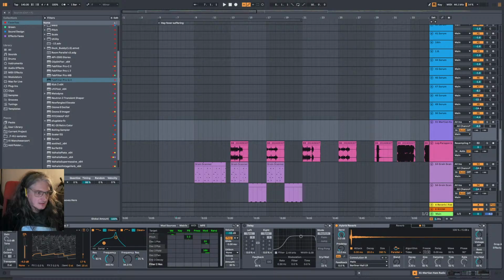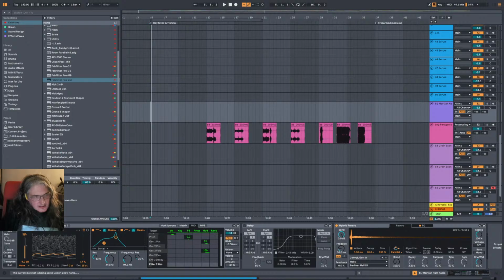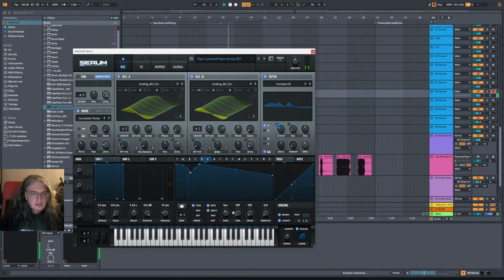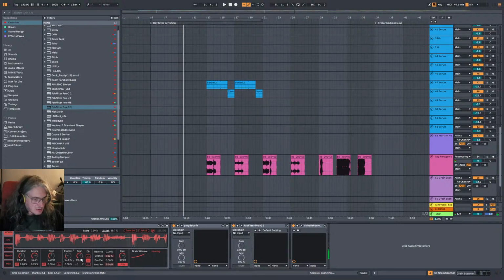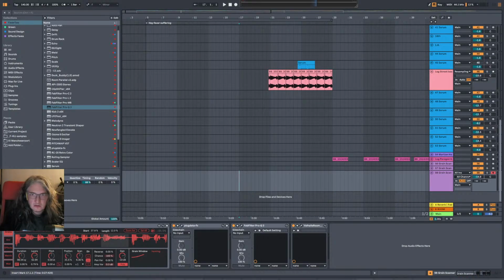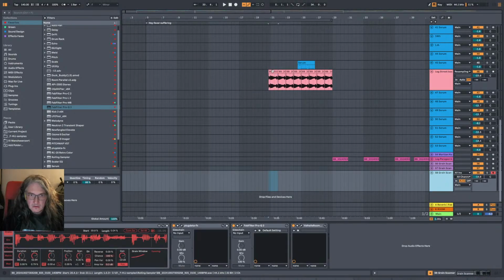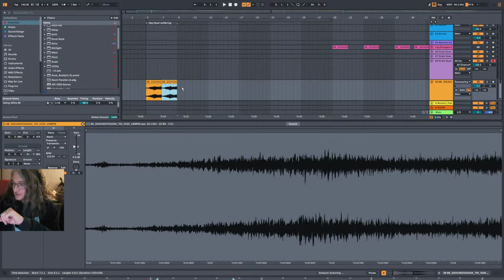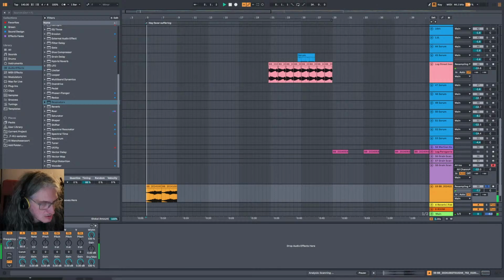Music Production Session 2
Watch the inner workings behind releasing one track per month.